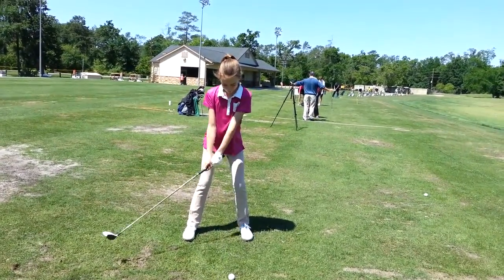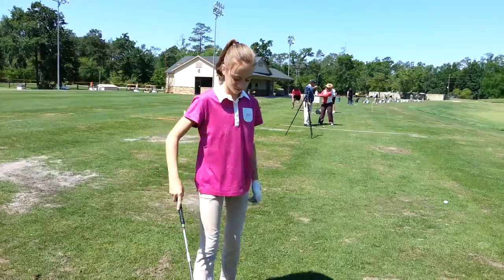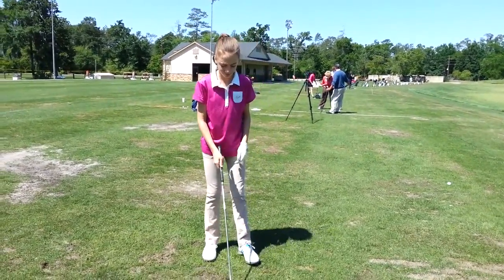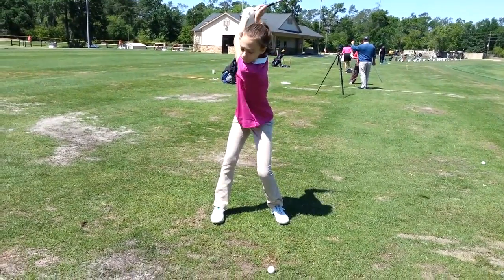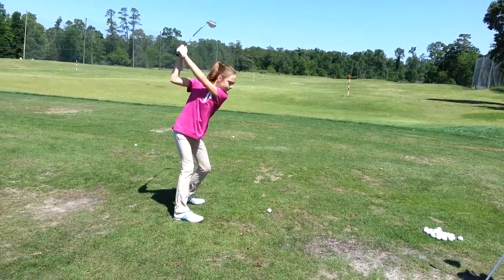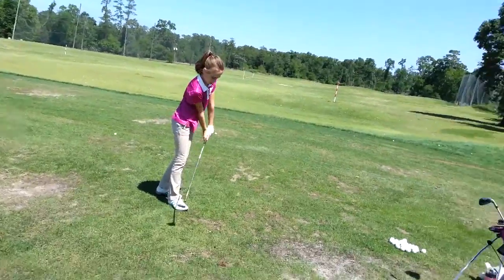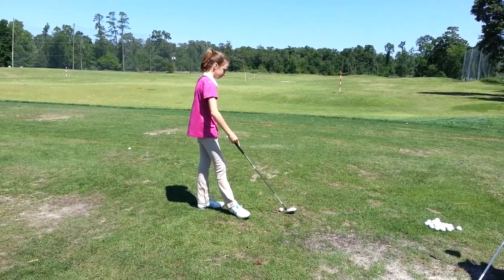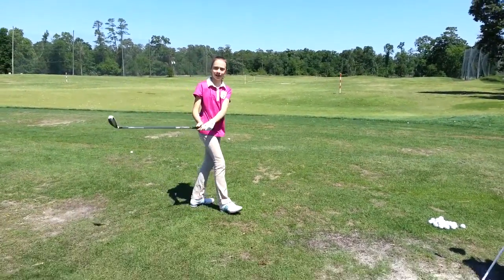Megan t/swing with improvements (4/20/13)(1)